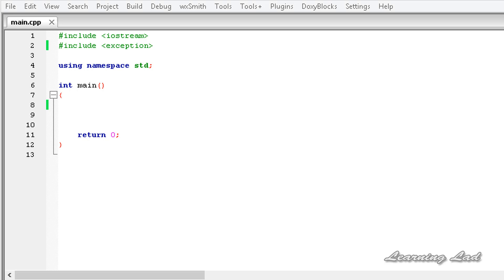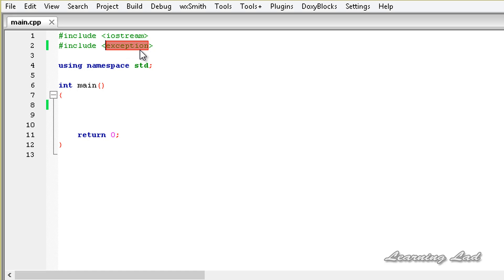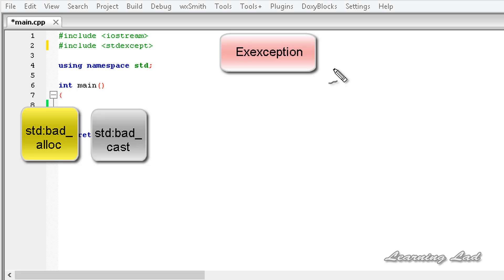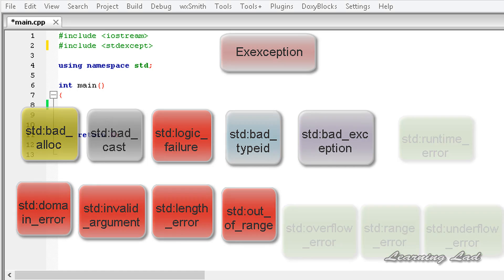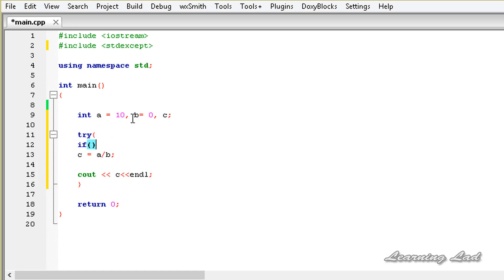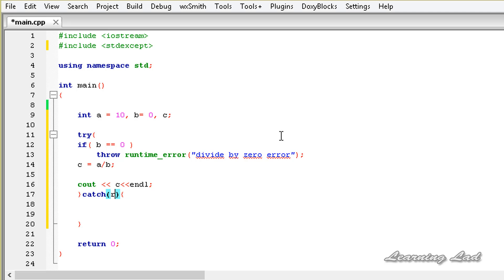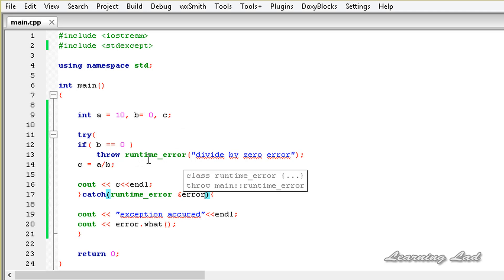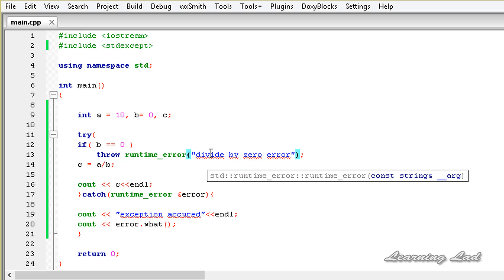Available C++ Standard Exception Classes / Types and using them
In this c++ Video tutorial, you will learn what are the standard Exception types available in c++ programming and also how to use the runtime_error in your program.

You are gonna learn about the exception class, standard exception classes and their dreived types, how to throw an object as Exception in detail with example.